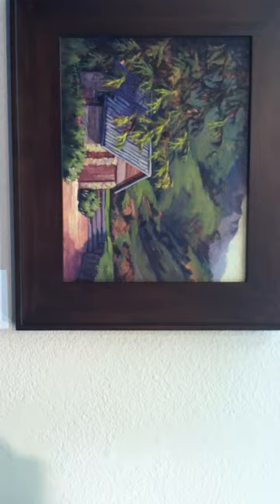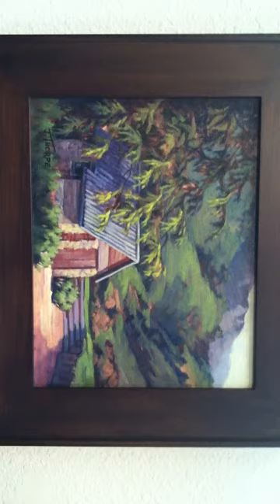Jane's 'Best In Show'. One of three paintings.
Artist, Jane Thorpe, shows three of her current Plein-Air Paintings (the first in which was awarded BEST IN SHOW) at the Glendale Art Association's juried art show opening on Friday, June 7. Come see the art work at 1125 So. Central Ave. Glendale, CA.